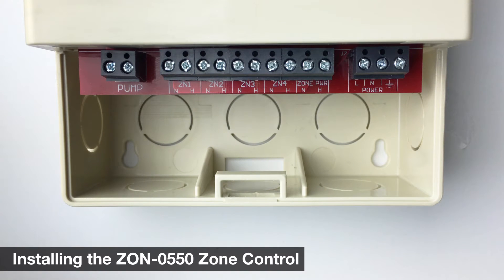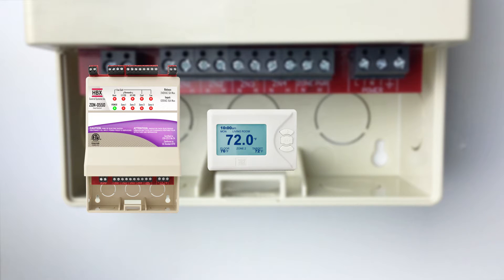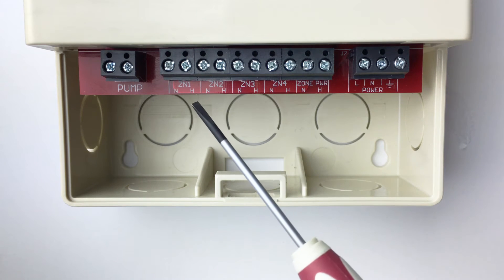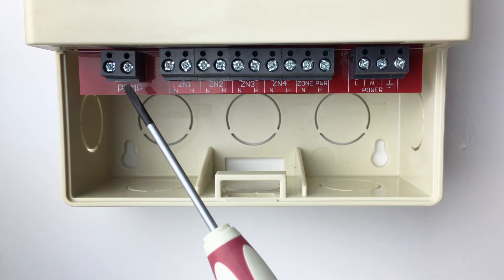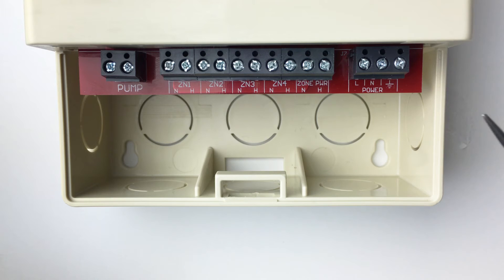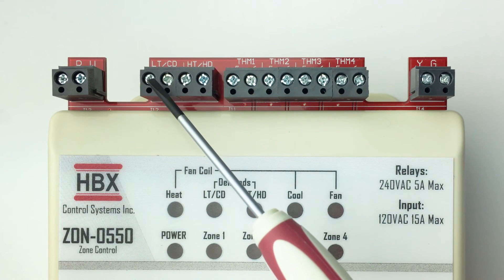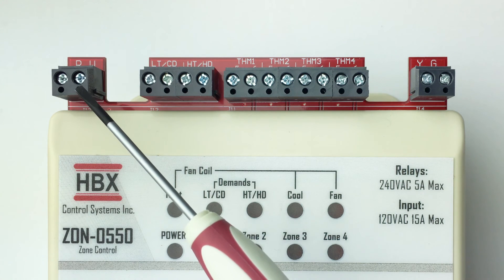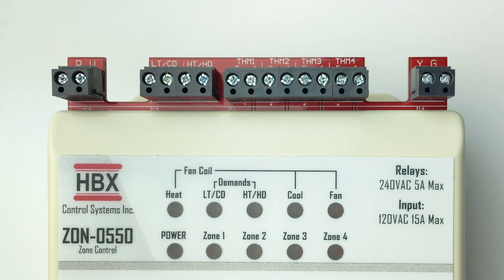WiFi Zoning System Setup Chapter 1: Installation and Wiring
This video will guide you how to wire your THM-0300 thermostats, fancoils, zone pumps or valves to the ZON-0550 zone control.